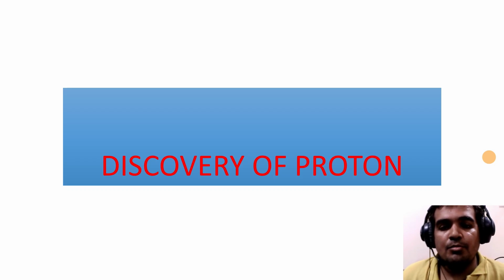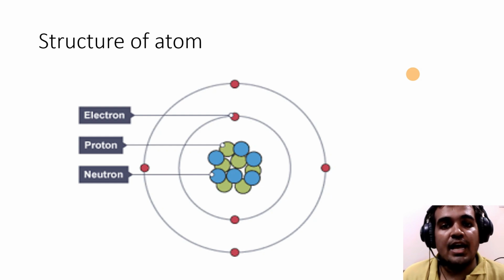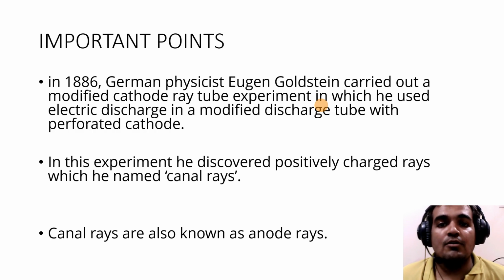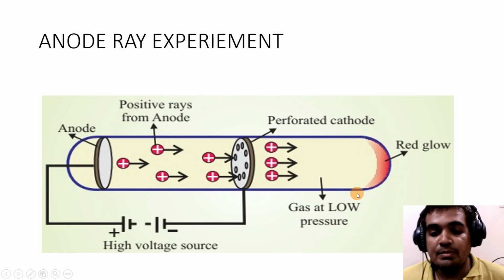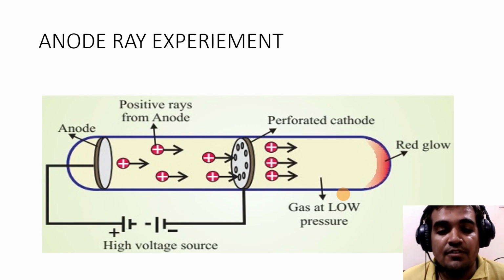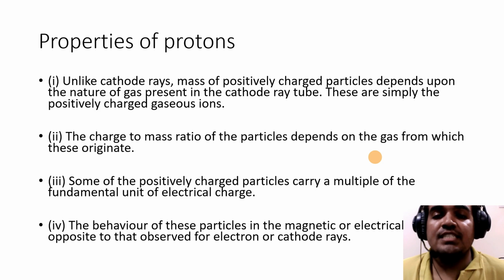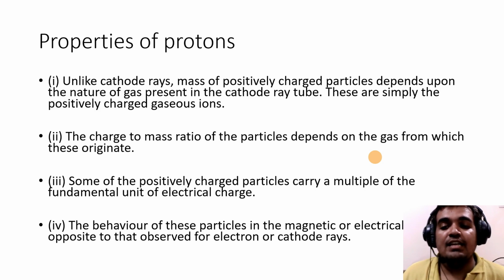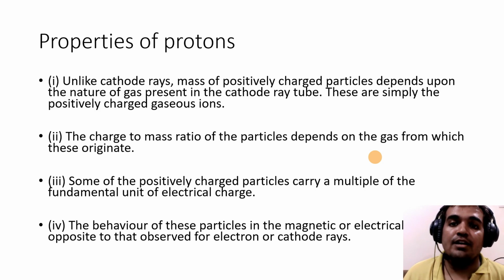proton discovery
Step into the past and witness the groundbreaking discovery that reshaped our understanding of the universe: the revelation of protons. This video delves deep into the early 20th century scientific endeavors that unveiled these fundamental particles, showcasing the tireless work of scientists like Ernest Rutherford and others who pieced together the puzzle of atomic structure. Explore how this discovery revolutionized physics and set the stage for modern quantum mechanics, revealing the intricate dance of particles that form the very fabric of our world.